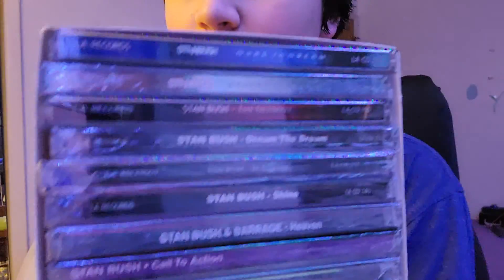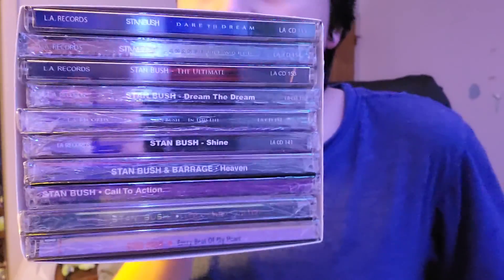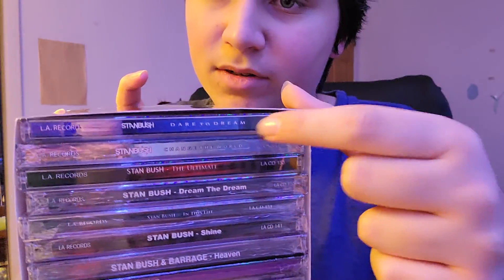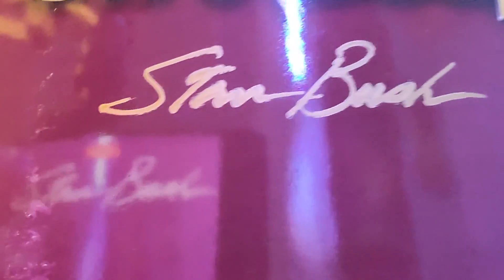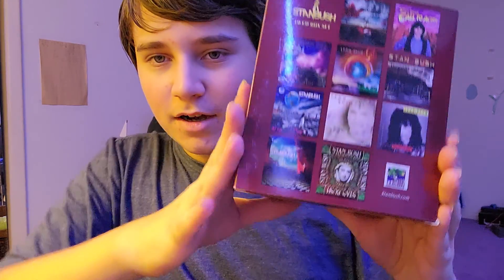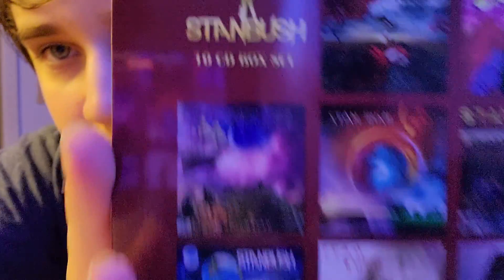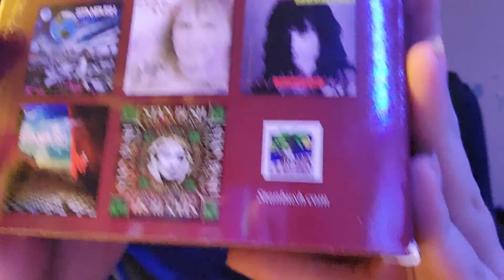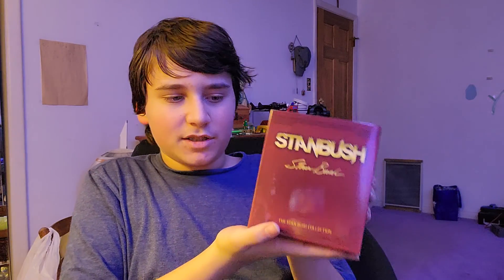The Stan Bush Box Set Collection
I just received the beautiful stan bush box set collection